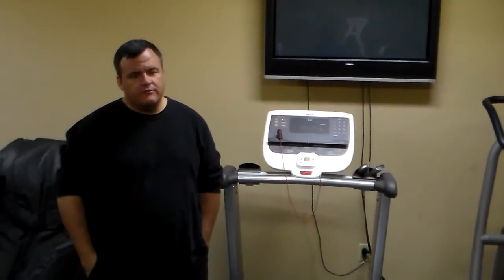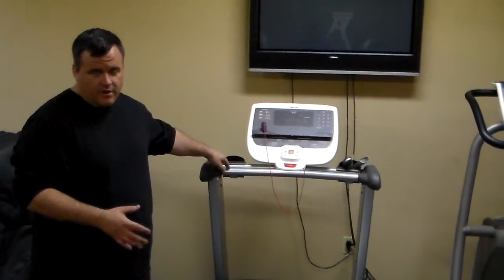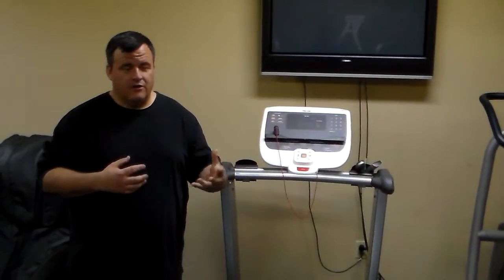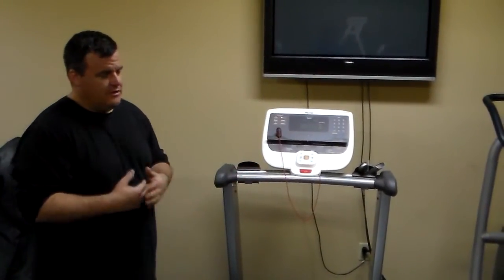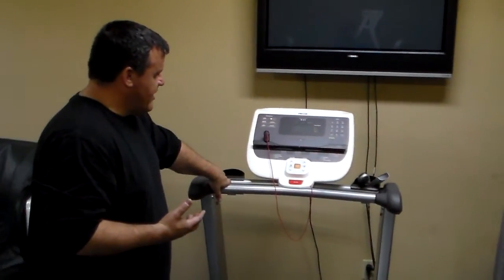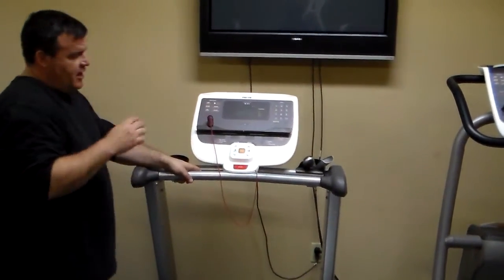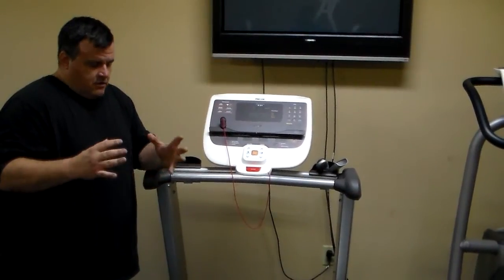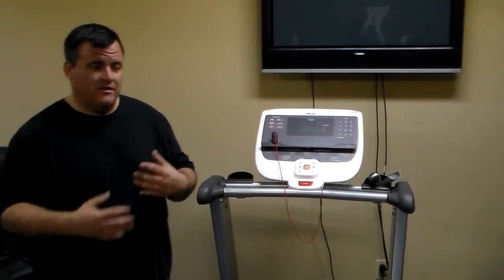Treadmill Static Discharge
Treadmill Doctor explains why your treadmill sometimes shocks you and what you can do to prevent it from happening.